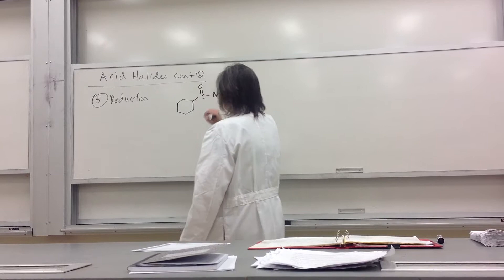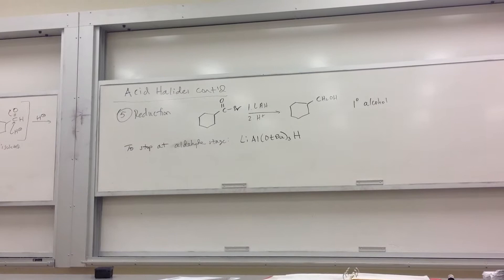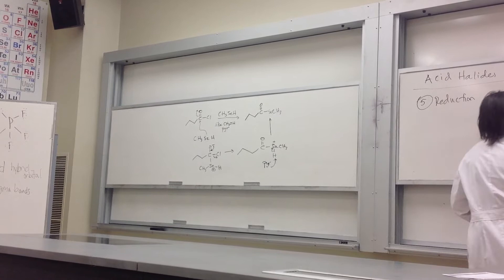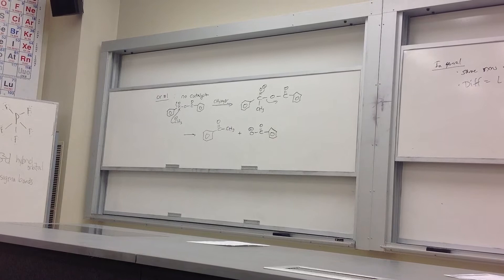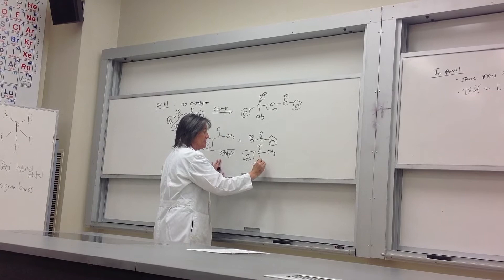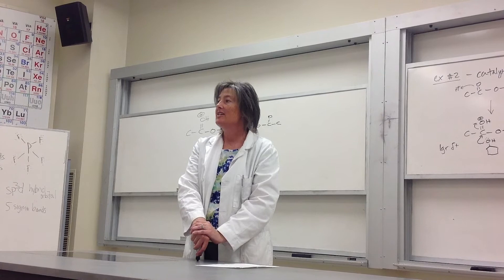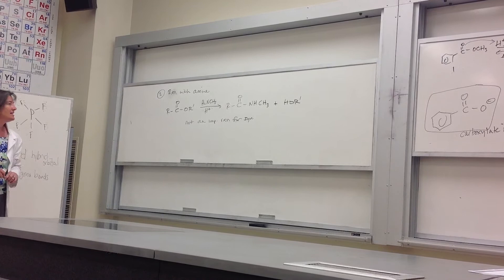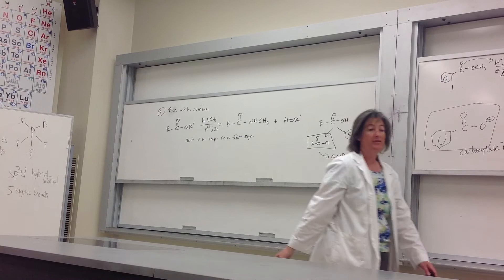Casale 421 April 15th Acid Derivatives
I didn't realize that I hadn't posted this one yet, sorry so late!